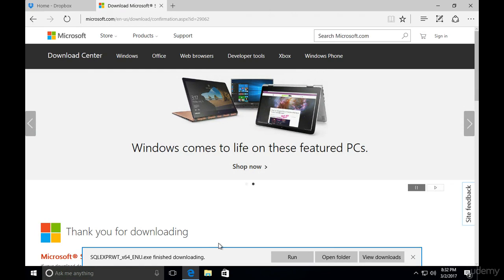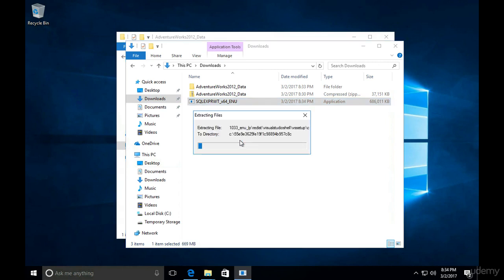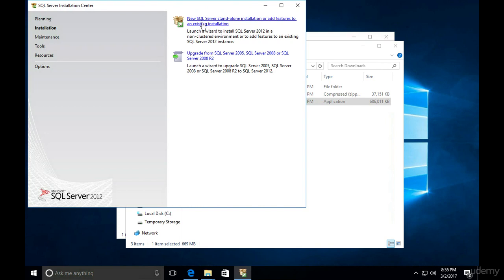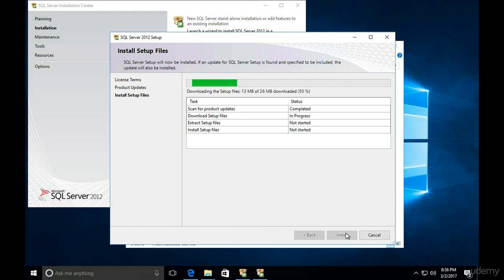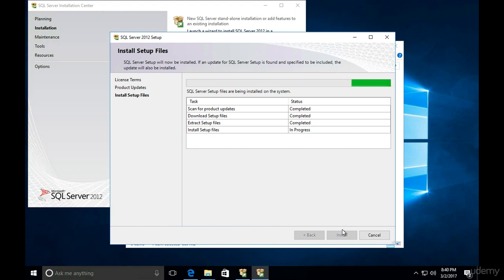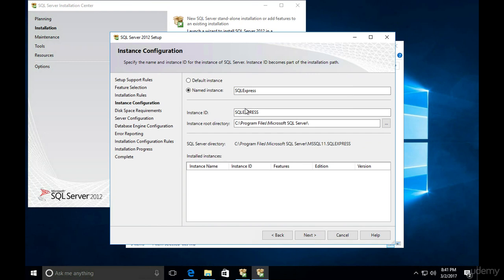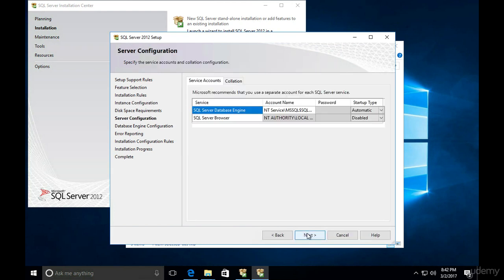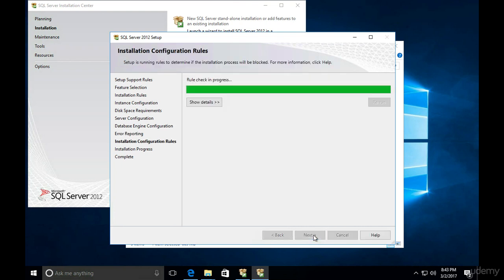3 How to Download and Install SQL Server Express